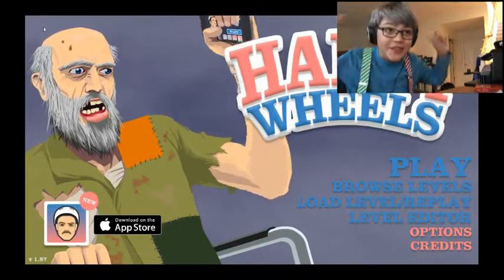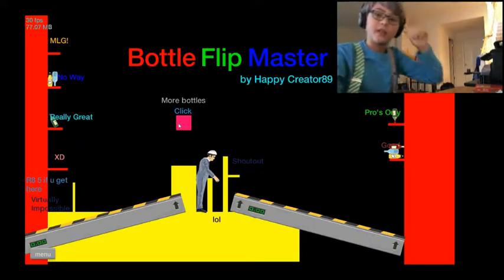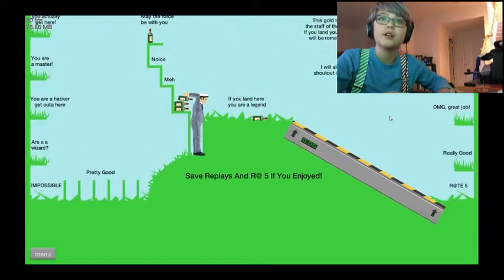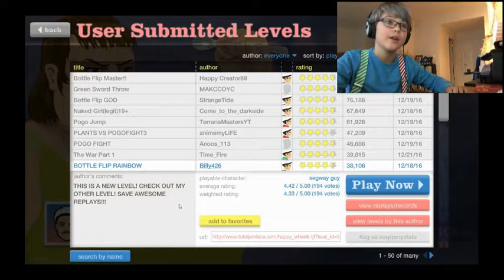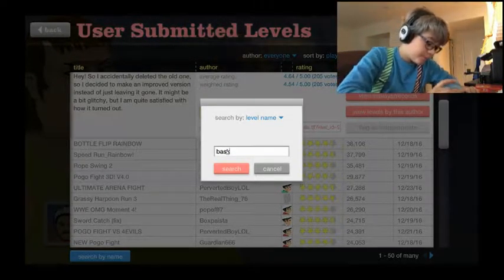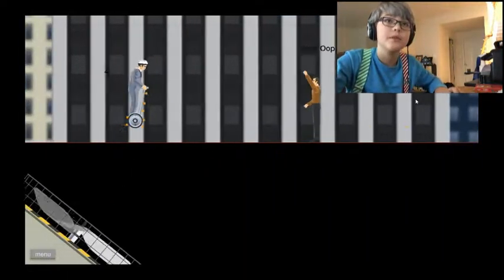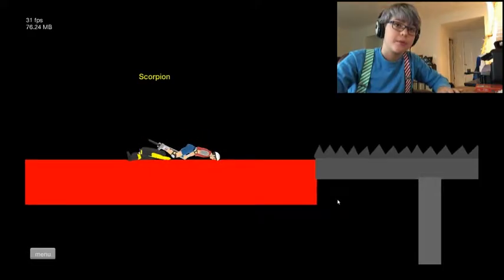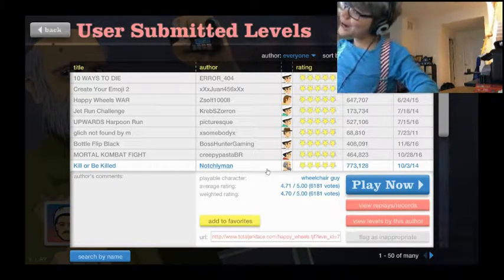Bottle Flip Master!!